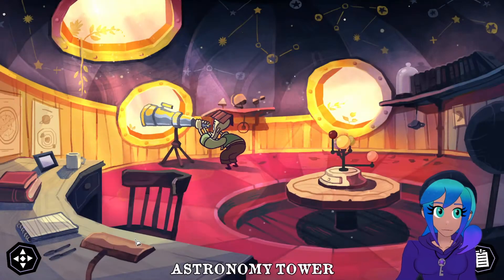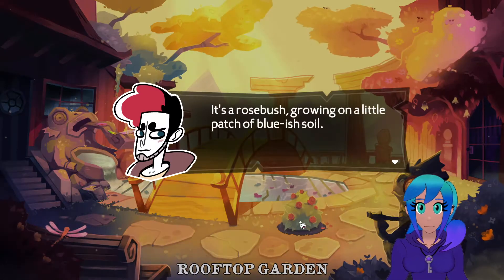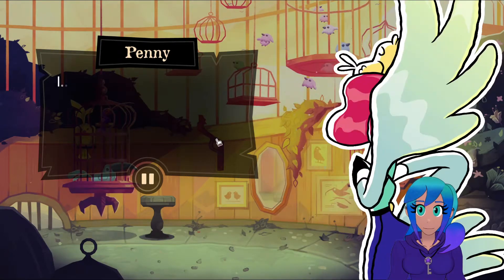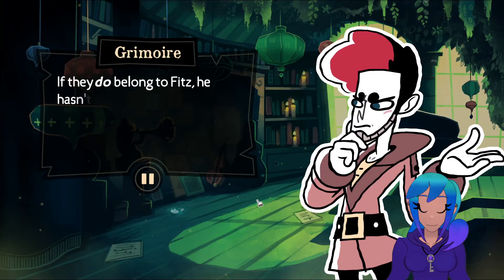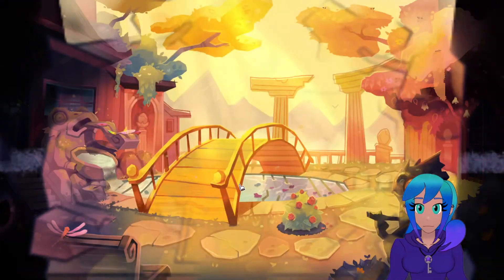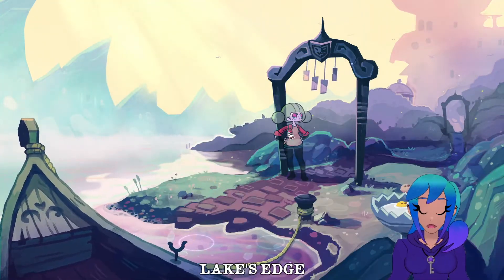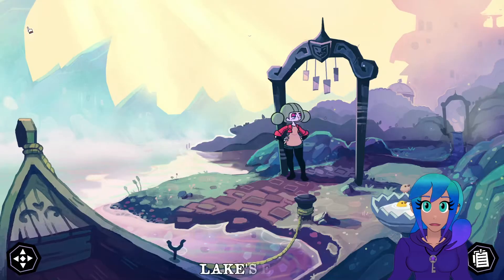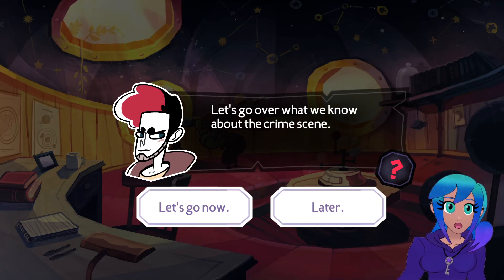I'VE FOUND THE GARDEN! - Tangle Tower [part 11]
I kinda forgot about it...

DJ Zabeat & DigitalTek & chloë mae - Welcome Home [Bass Rebels]